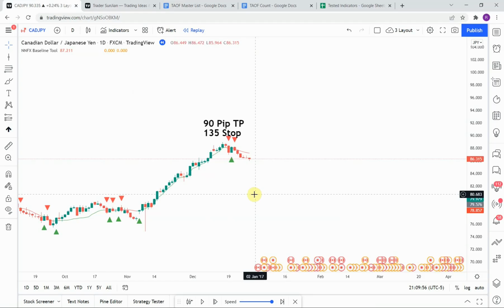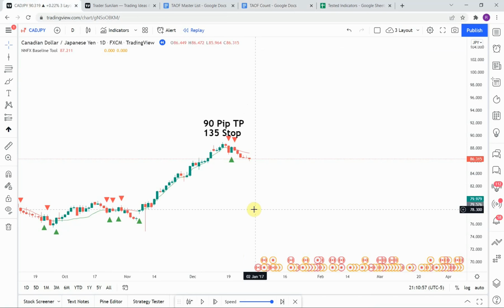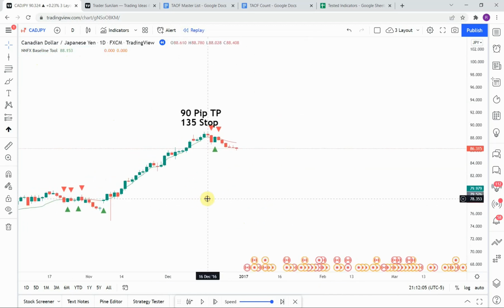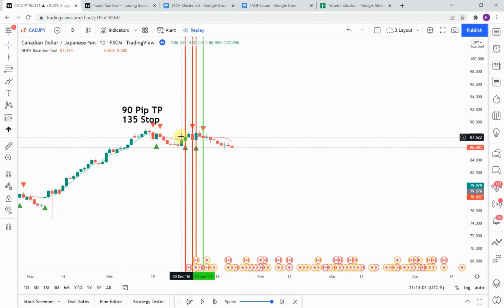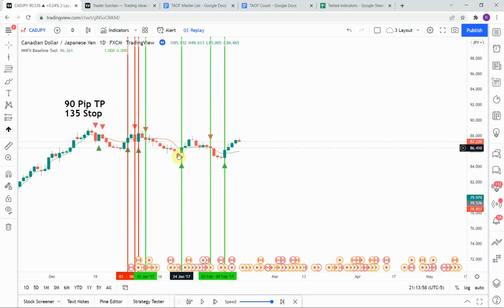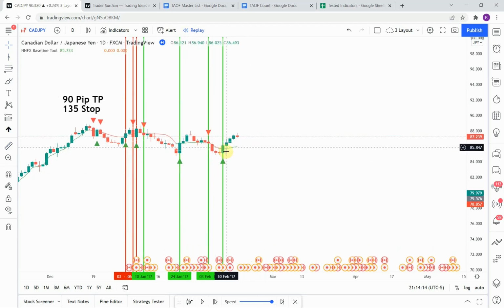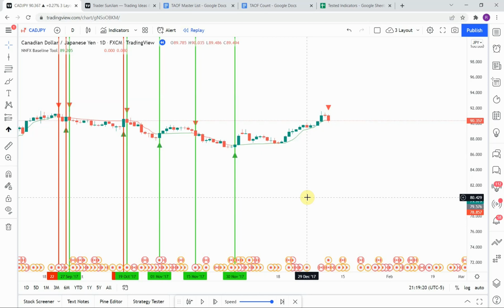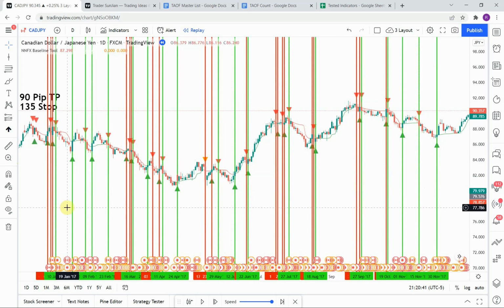No Nonsense Forex Baseline Indicator Tradingview | NNFX Baseline AMA Indicator Testing